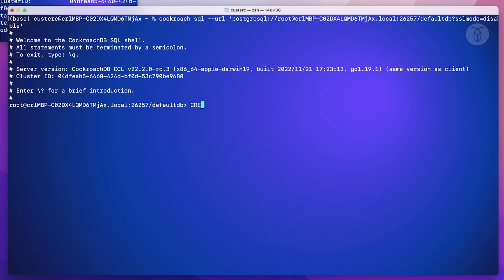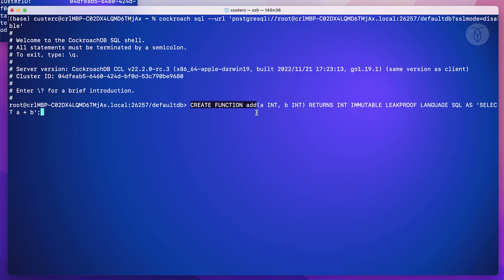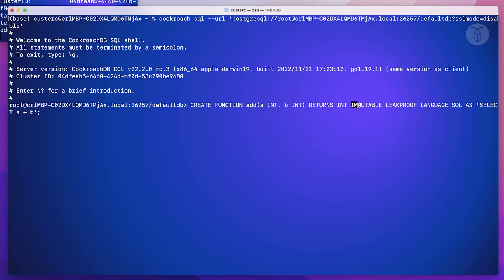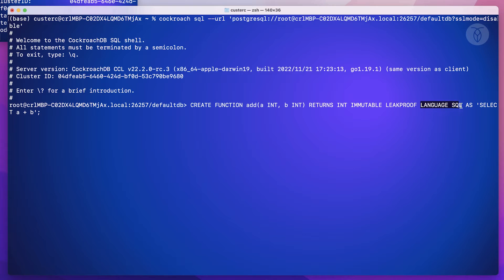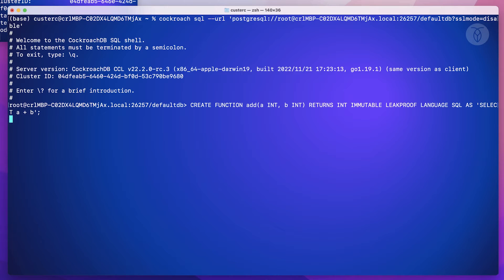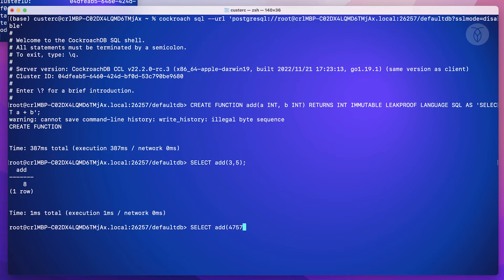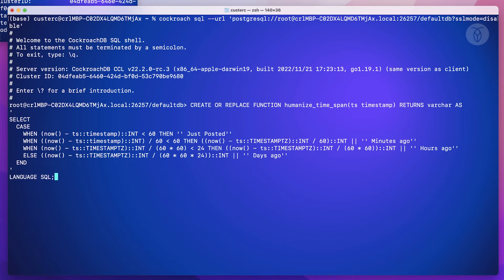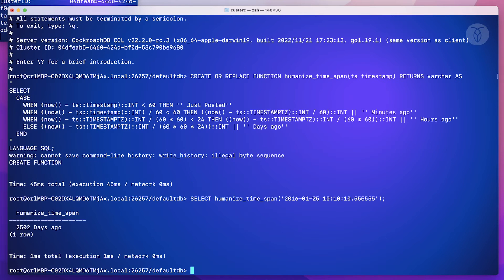Demo: basics of user-defined functions (UDFs) in CockroachDB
In this demo of user-defined functions (UDFs) you'll learn what they are and how they work in CockroachDB. An important distinction here is that CockroachDB is building "distributed" user-defined functions from the ground up so that the UDFs you're familiar with will work as expected in a distributed environment.

The Github page for the function written by Saqib Ali that's featured in this video can be found

0:00 Intro
0:08 What are UDFs?
0:26 Breaking down a simple UDF in CockroachDB
1:48 Real-world CockroachDB UDF example
2:18 Introducing distributed functions

For more information on this and other new features in CockroachDB 22.2